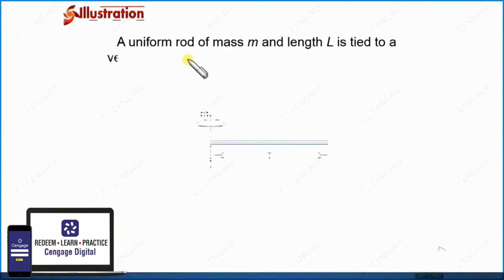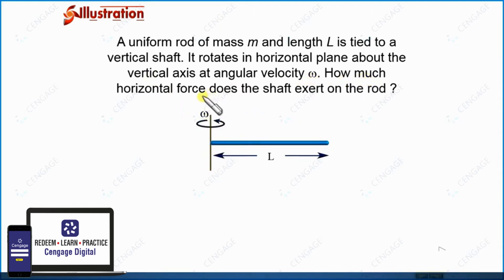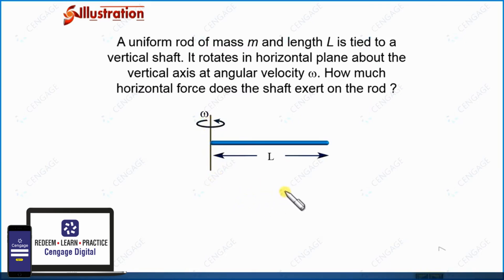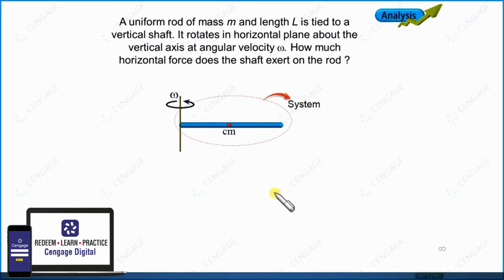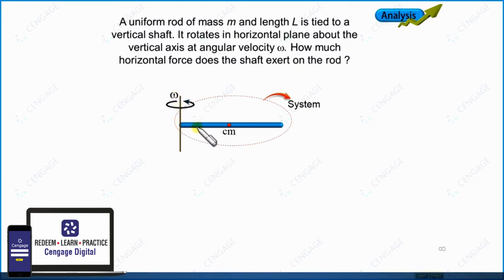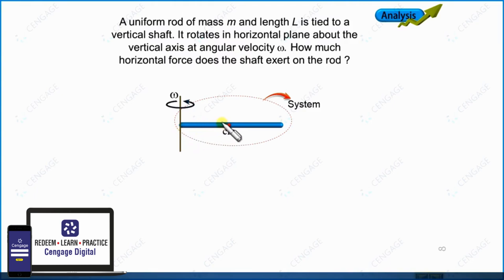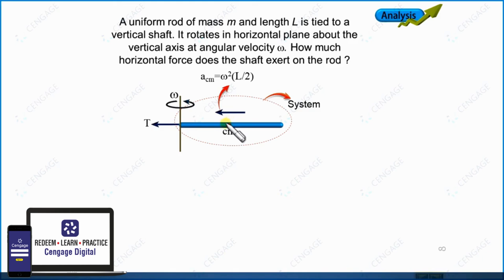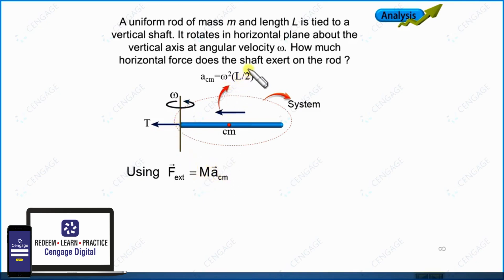Velocity and Acceleration of Center of Mass P3 | B M Sharma | JEE Physics 2025